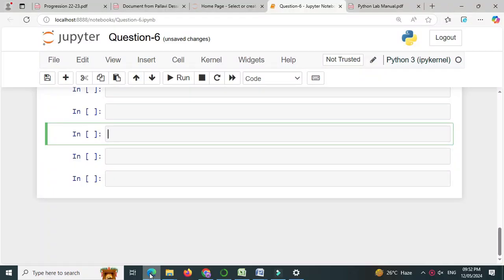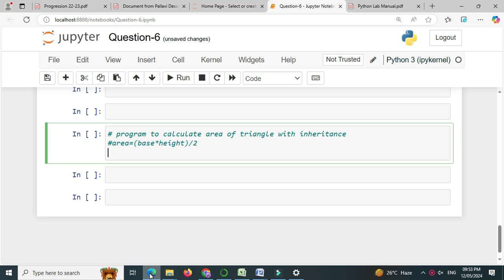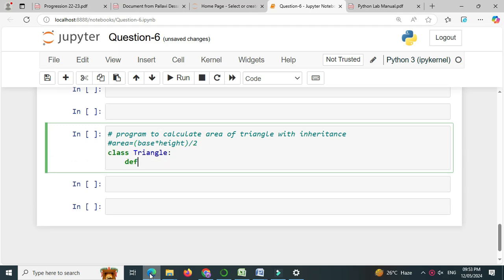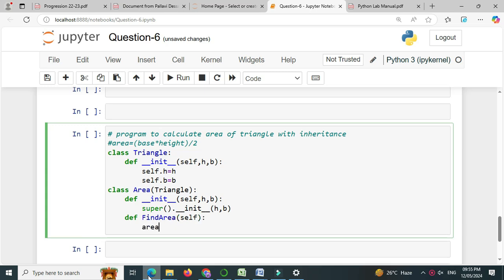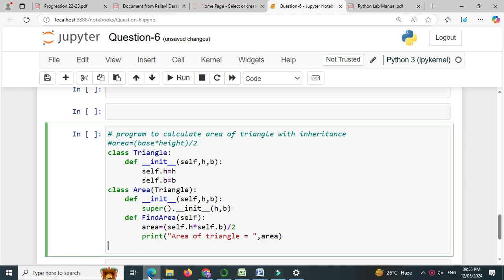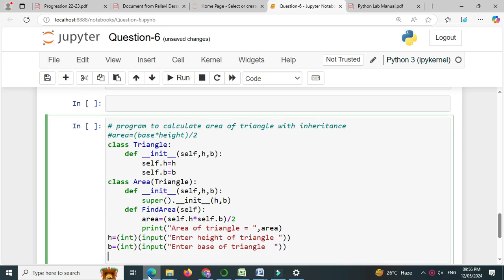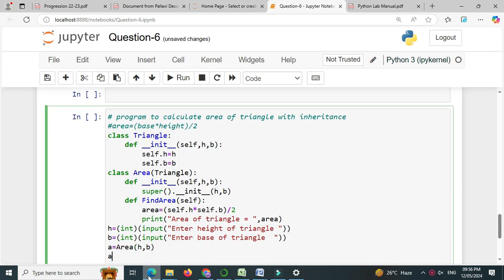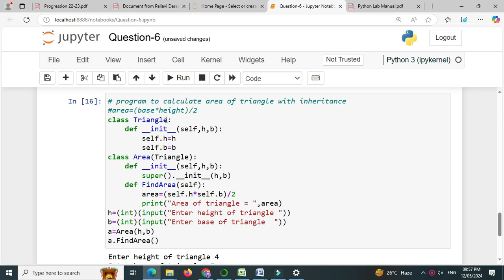Python Program to find Area of Triangle using Inheritance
Python program to find Area of Triangle using Inheritance base class accepts height and width and child class calculates area